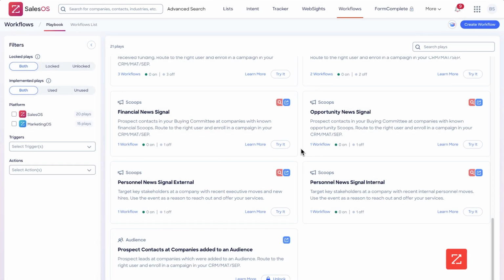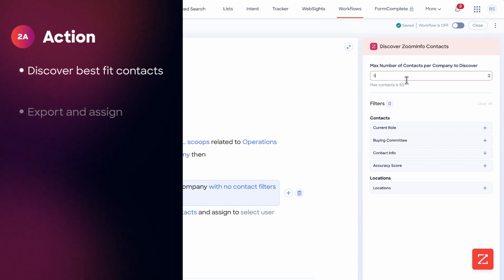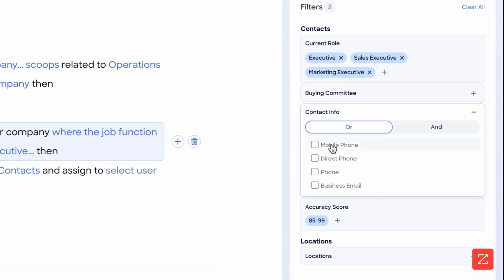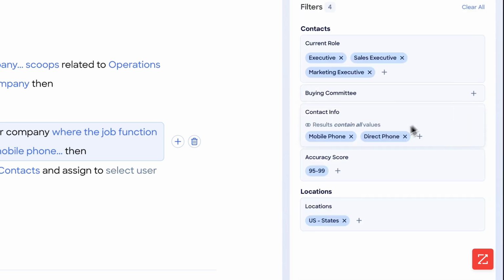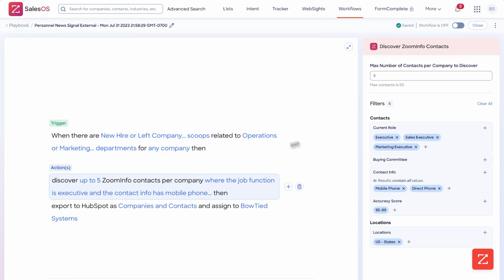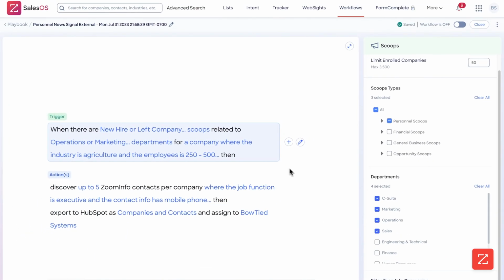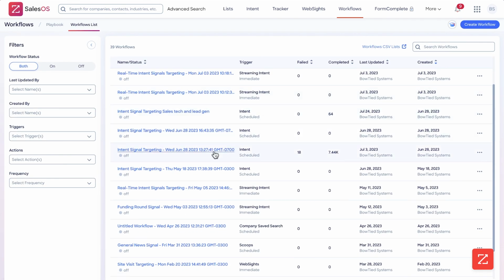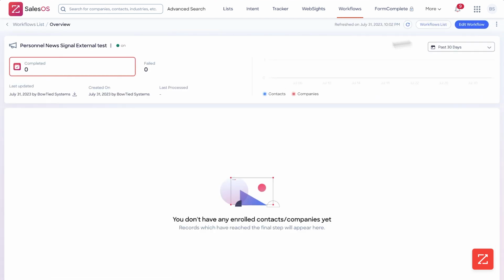ZoomInfo Tutorial: Track Executive Moves & New Hires Automatically | GTM Plays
🎯 Learn how to leverage ZoomInfo's Personnel News Signal to target key stakeholders during executive moves and new hires! In this step-by-step tutorial, discover how to set up automated workflows that identify and connect with decision-makers at the perfect moment.

This demo shows you how to:
- Configure contact filters for C-suite and executive targeting
- Set up company enrollment limits and criteria
- Export qualified contacts directly to your CRM
- Automate outreach based on personnel changes

💡 Perfect for sales teams looking to turn company changes into opportunities!